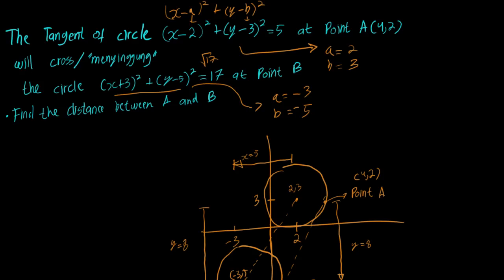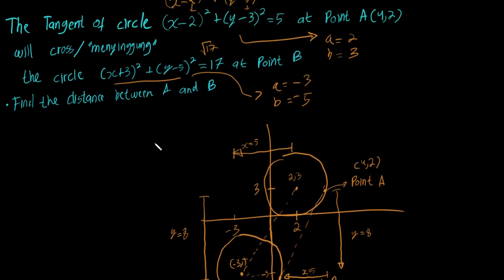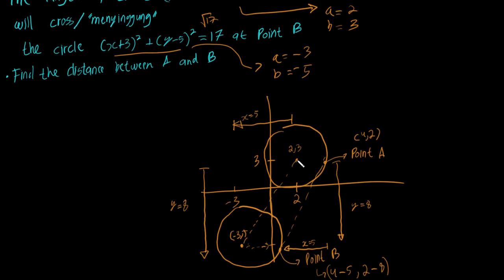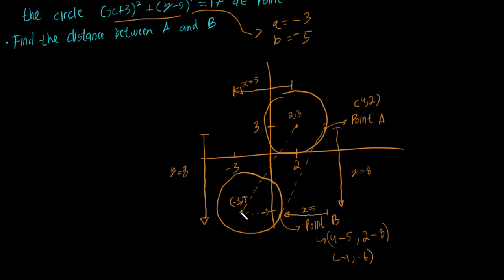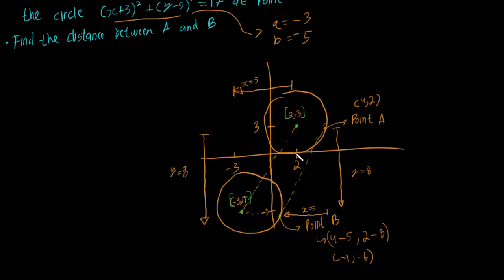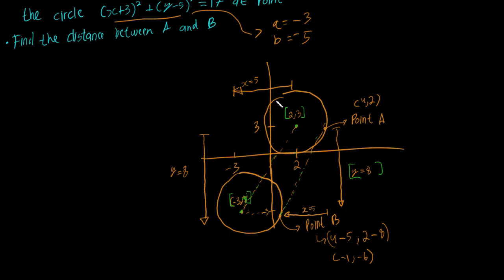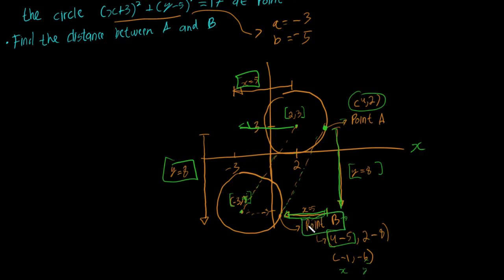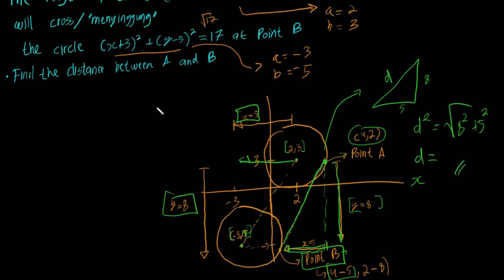A Line Crosses two Point at Two Circle, FInd the Distance Between Two Points